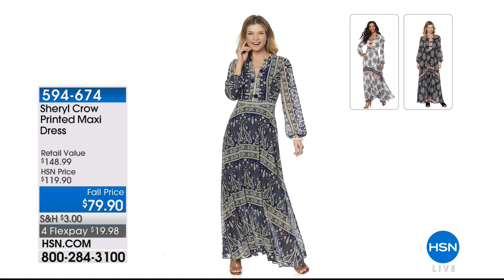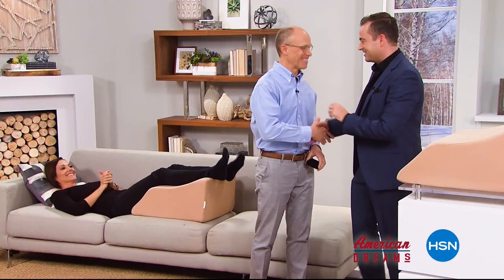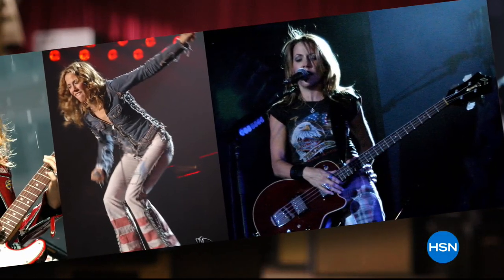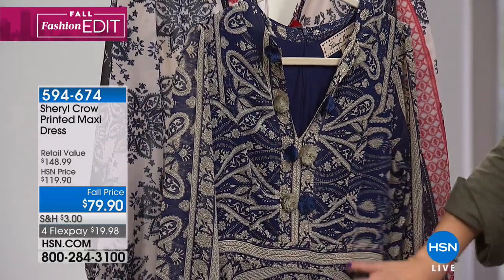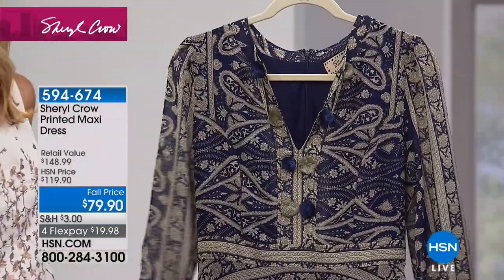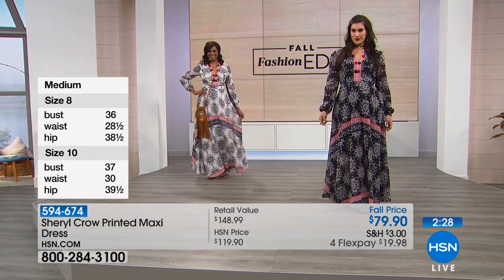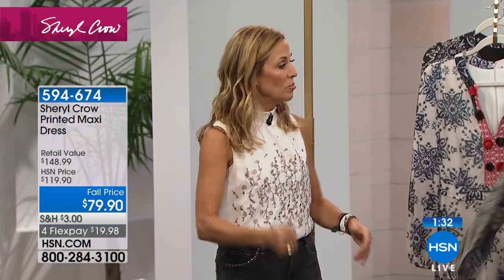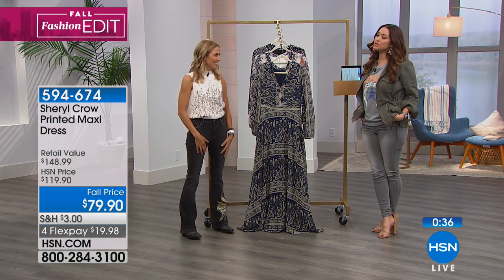Sheryl Crow Printed Maxi Dress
Versatile dressing is a sure way to mark your style as a top hit. This dress lets you explore pairing options like wearing it with sandals for the latesummer outfit...